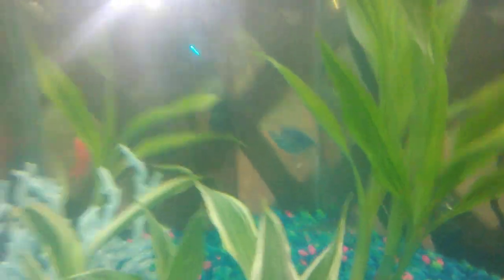Nature walks with Dawn feeding our new 20 gallon tank fish neon Tetris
I lost a couple of my fish so,I got some new ones. I got some neon tetras and neon Barb's, catfish, two yellow Molly's.l just acclimated them and fed them. Hope you all enjoy love you out there. God bless and Jesus loves you all ❤️